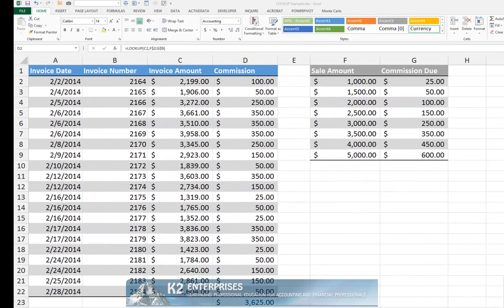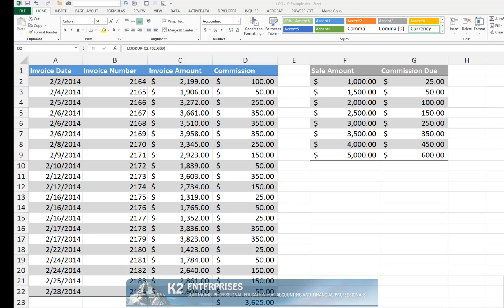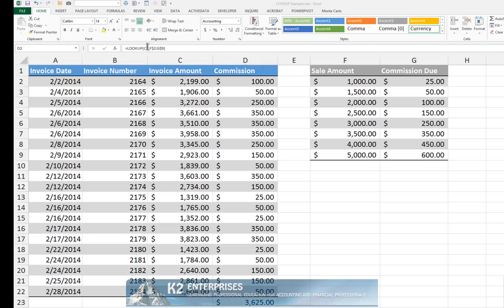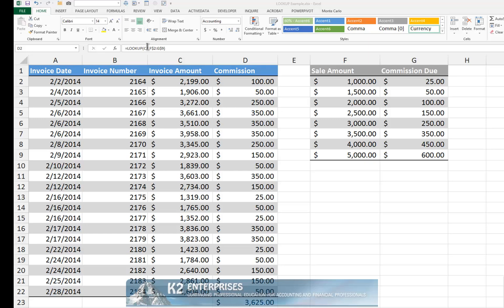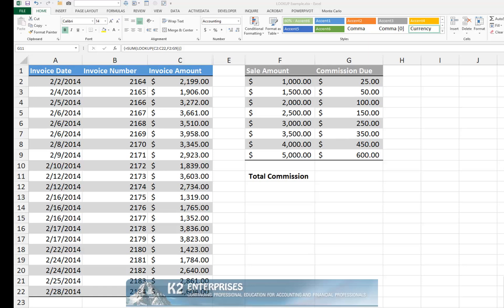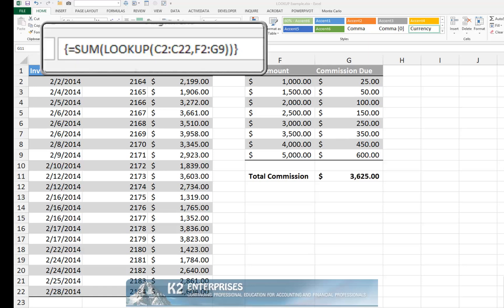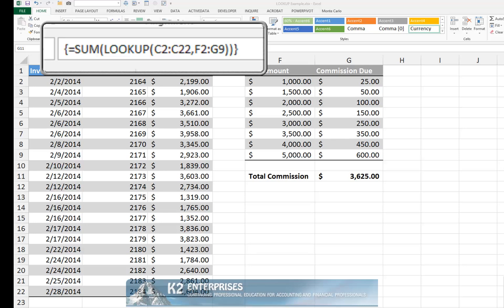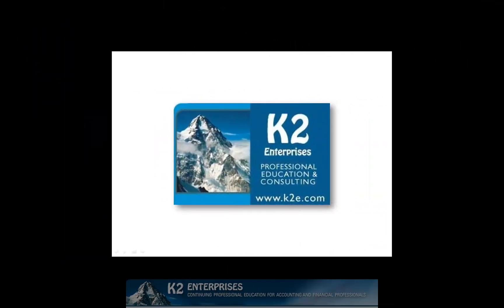Performing Advanced Calculations with Excel's LOOKUP Function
Many professionals use Excel's VLOOKUP and HLOOKUP functions frequently to match data criteria and extract values based on those criteria. Lost in the shuffle is Excel's LOOKUP function, which can perform many of the same tasks as VLOOKUP and HLOOKUP. However, LOOKUP also possesses some distinguishing features, including the ability to streamline the process of performing advanced calculations; in this tip, you will learn how to take advantage of this very important feature.